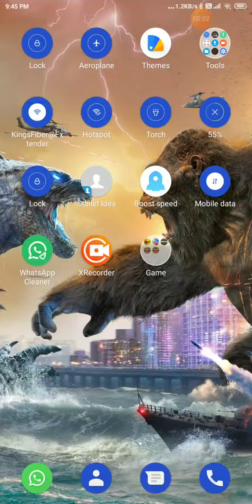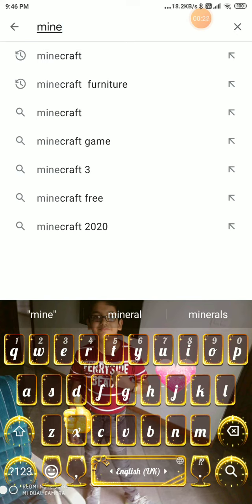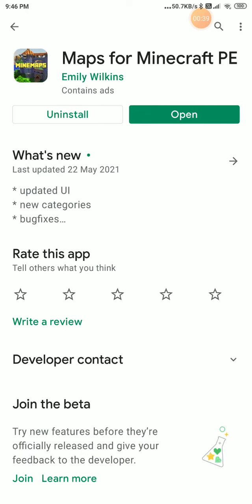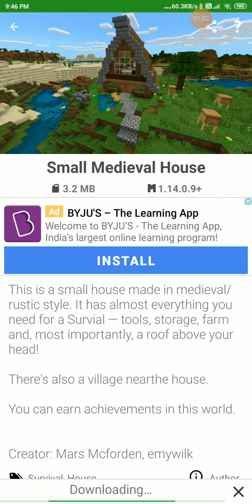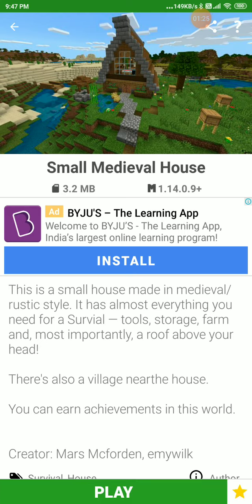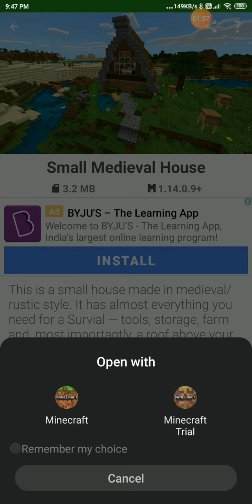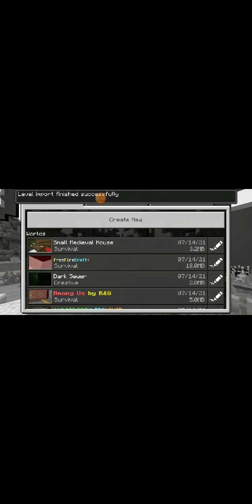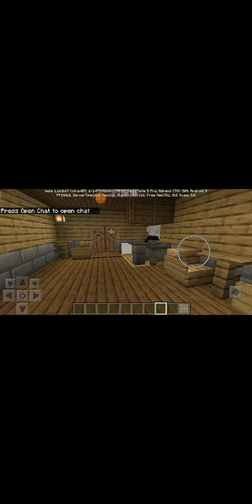Jack mine maps in minecraft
stailet pinhero